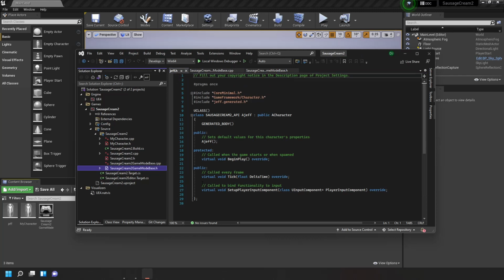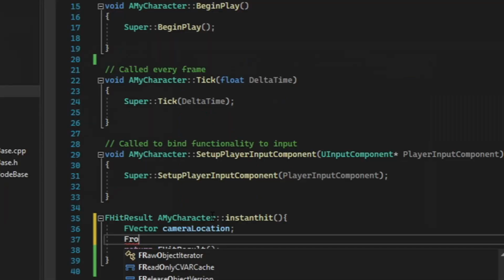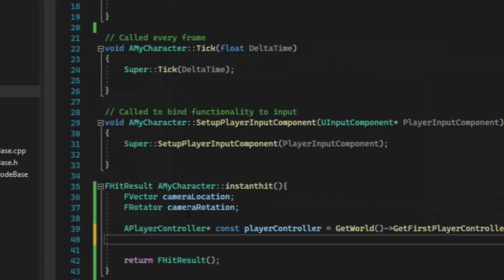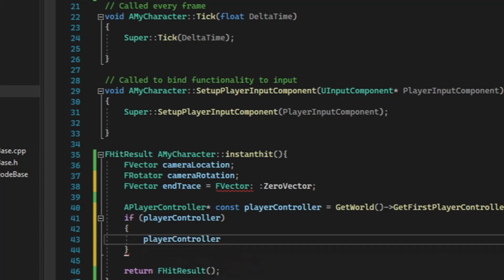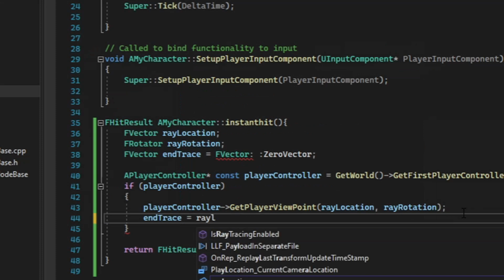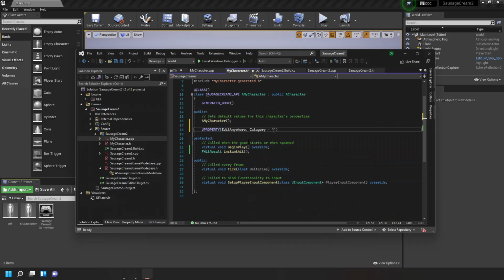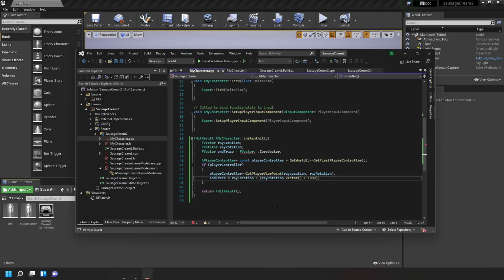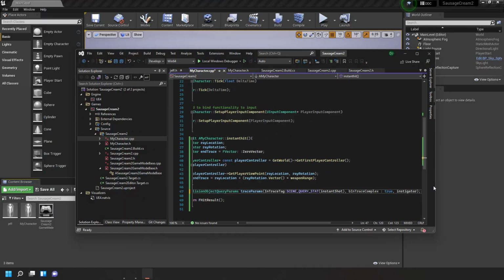Learning How To CODE!!!! Sort Of...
I Try To Make A Game! I hope you enjoy!